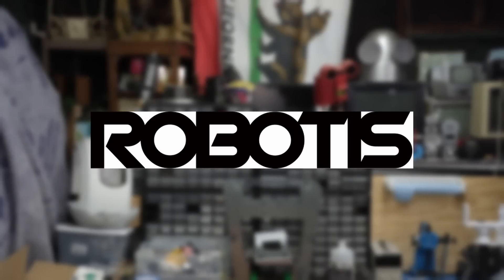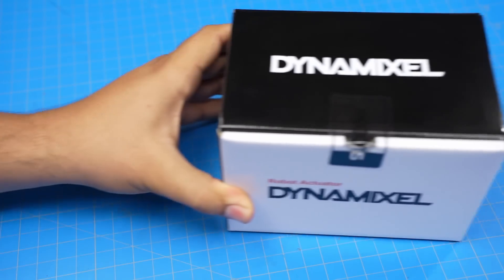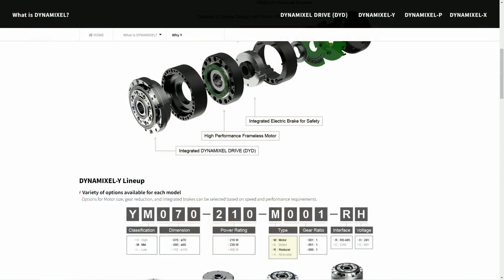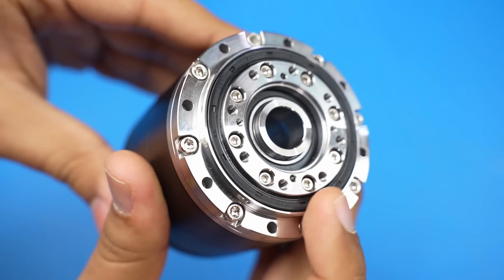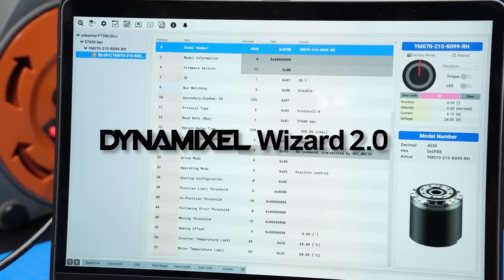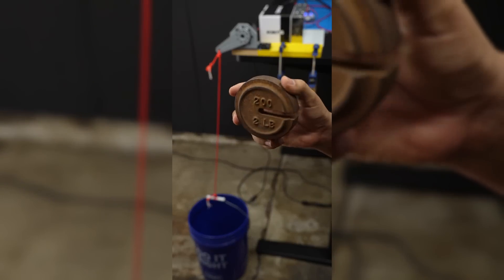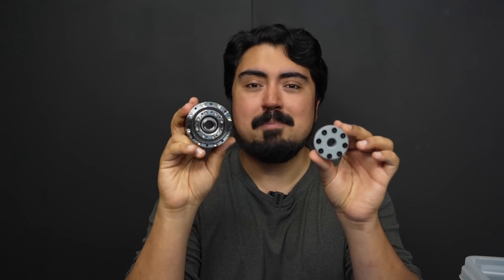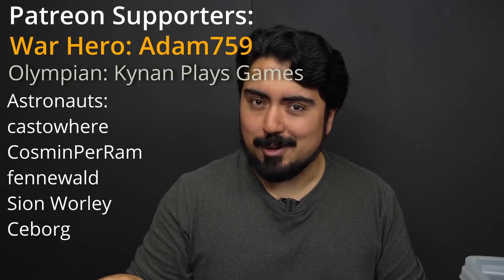Unboxing the most POWERFUL servo I've ever used - The DYNAMIXEL-Y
Thanks to Robotis for trusting me with their newest servo. This thing is insanely powerful and I can't wait to use it in my upcoming Claptrap build.